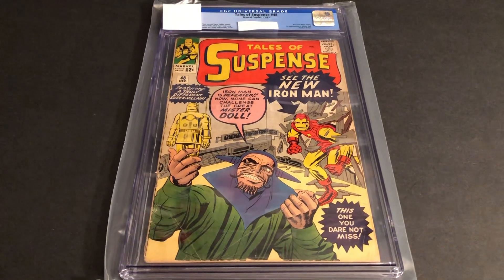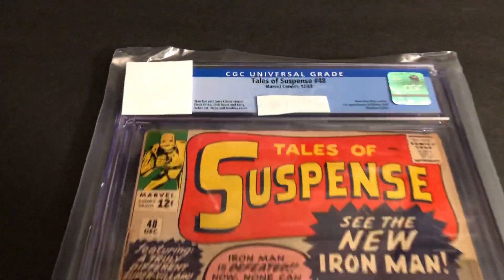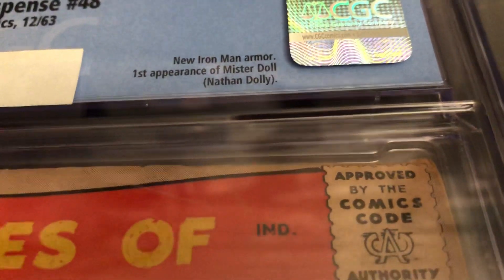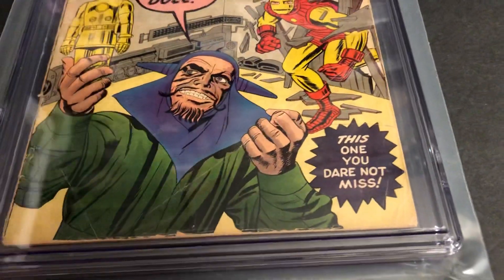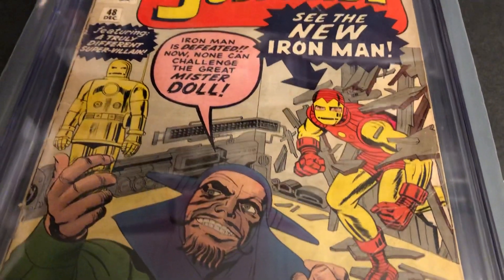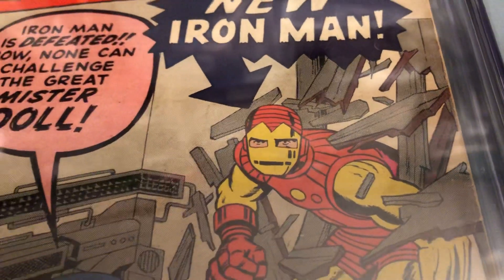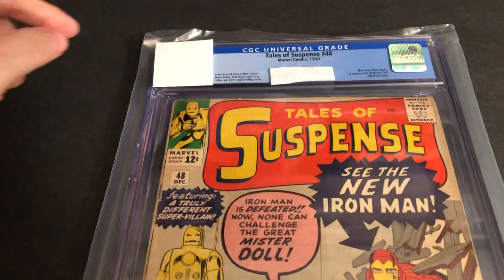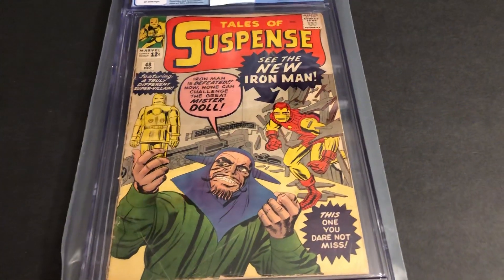📚🛡💥FIRST Red & Gold IRON MAN Marvel COMIC BOOK 💥 Tales of Suspense # 48 🔥🛡🎁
🛡💥🔥📚 CGC grade reveal - Iron Man 1st red and gold armor. Marvel Character Talk - First red and gold color IRON MAN comicbook , Tales of Suspense # 48, 1963. First issue, first appearance of Tony Stark / Iron Man new color armor. A look at the cover.💥Stan Lee and Jack Kirby and Steve Ditko🔥 Origin of the original Avengers member, Tony Stark new -IronMan armor. 💥 A Marvel silver age key comic to own, CGC slab, and collect. This one is a nice reading issue. A comic book Holy Grail. Before the MCU marvel movie there was this issue from back in the 1960's. 🔥 Part of the AwesomeCollection of Comics and Collectibles Collection. MarvelCharacterTalk🛡📚💥🔥🛡